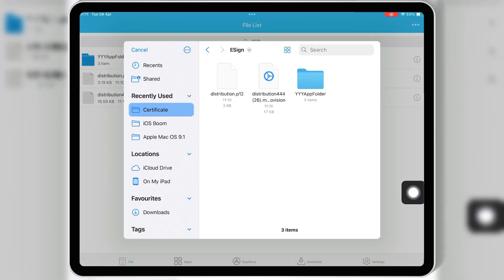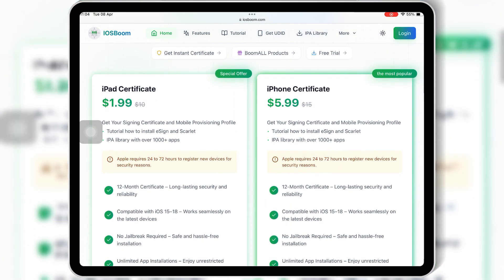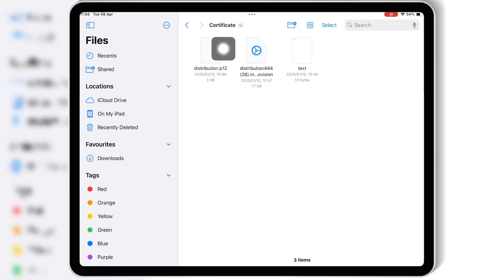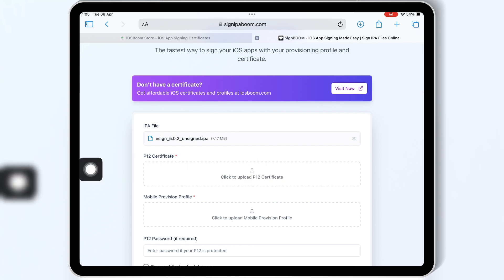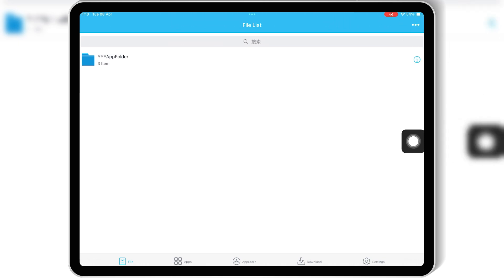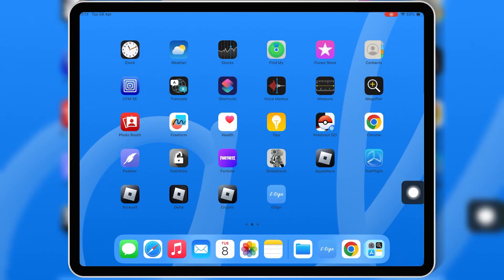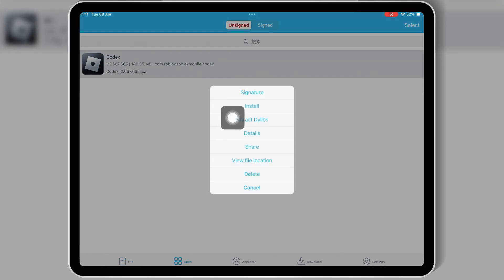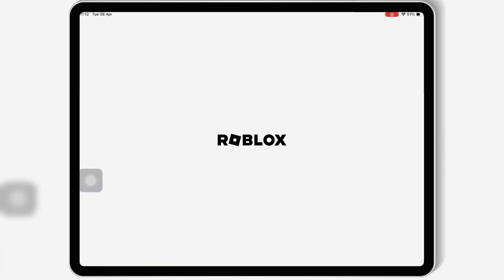GIVEAWAY+ Install Esign on iOS and Install IPA Files on iPhone/iPad (NO Jailbreak, NO PC, NO Revoke)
In this video, I’ll show you how to install Esign on any iOS device without a jailbreak, without a PC, and without getting revoked. Plus, I’ll show you exactly how to use Esign to install .IPA files directly on your iPhone or iPad in just a few simple steps!

Looking for affordable paid iOS certificates that won’t get revoked every week?
💥 iOS Boom has the best deals on 1-year paid certificates, and they’re trusted by thousands!

2️⃣ Like any video
3️⃣ Comment either “iPhone certificate” or “iPad certificate”

Winners will be Announce on 20TH April 2025   — don’t miss your chance to sideload like a pro for a whole year!

2️⃣ Like any video
3️⃣ Comment either “iPhone certificate” or “iPad certificate”

This video does NOT infringe or violate any policies such as spam, deceptive practices, or scams. This video is not hacking-related ,

esign ios
ios esign
esign